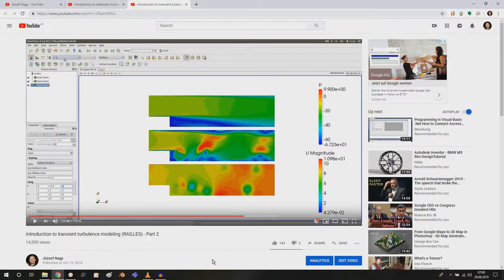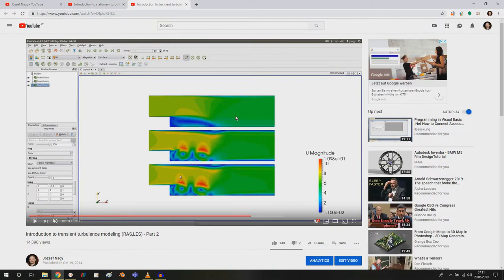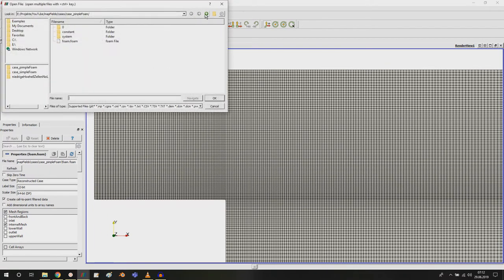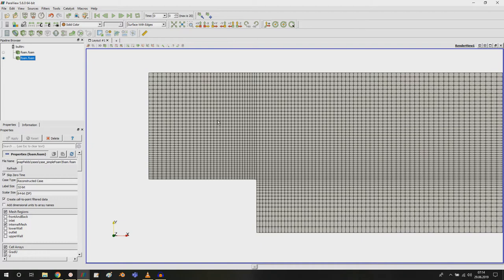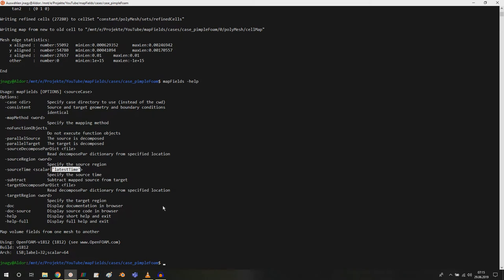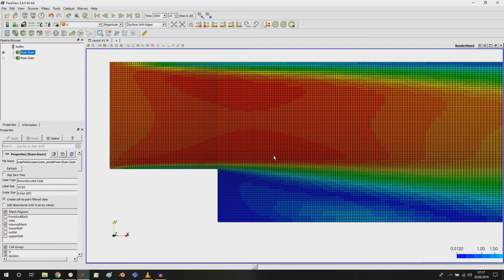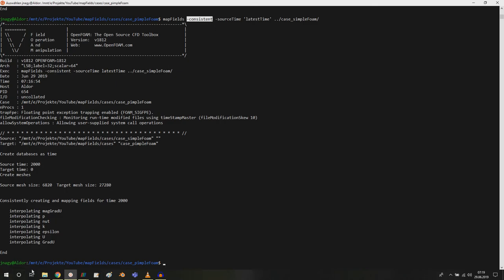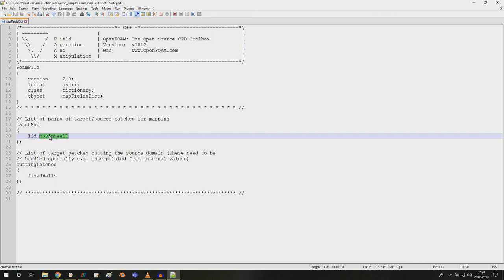Interpolating results between meshes in OpenFOAM with mapFields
In this video I want to show you how you can interpolate results between different meshes.